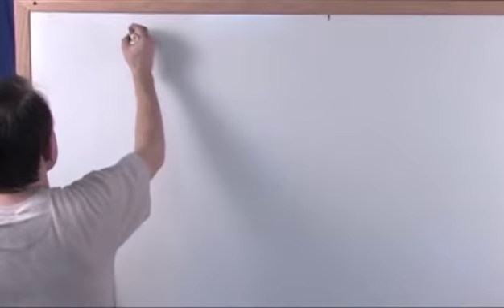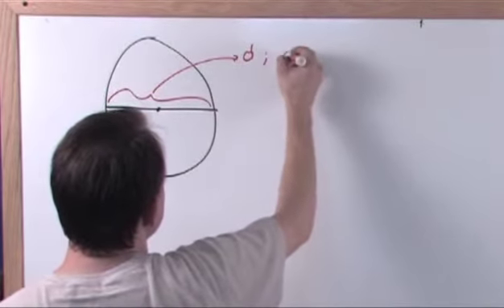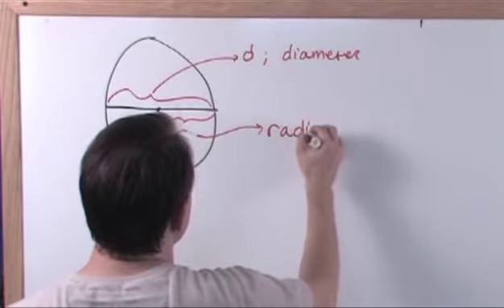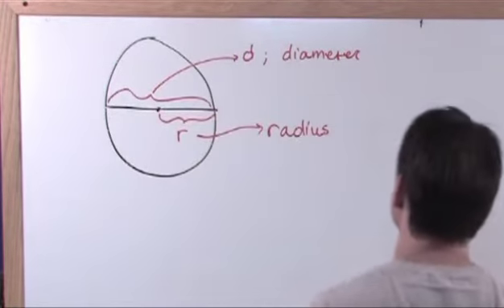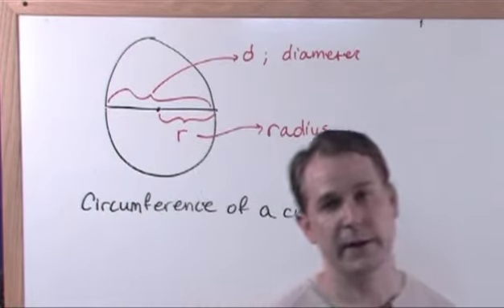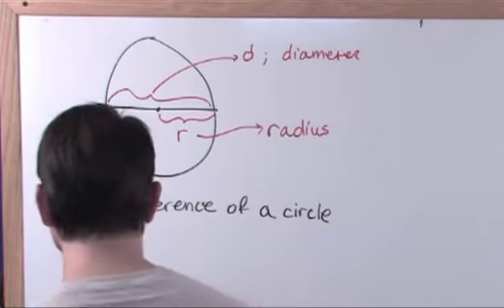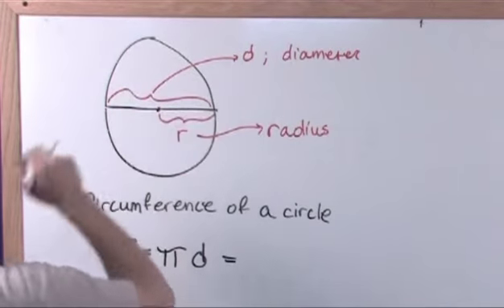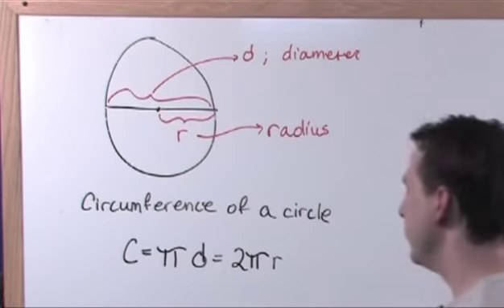Lesson 18 - Circles And Circular Figures (Geometry Tutor)